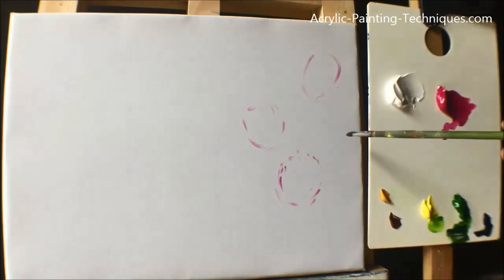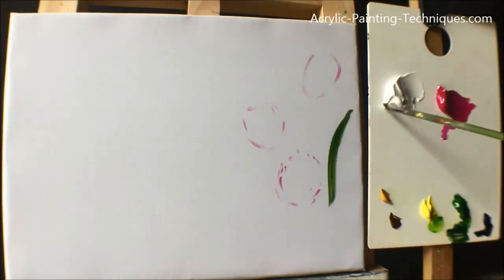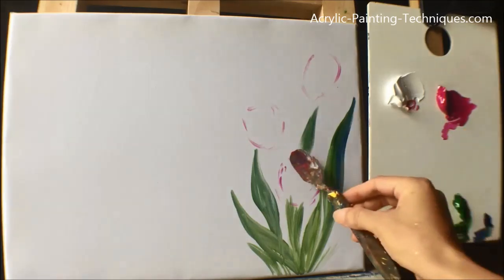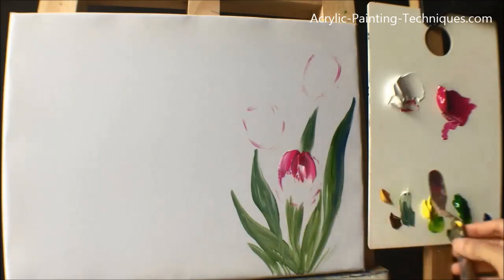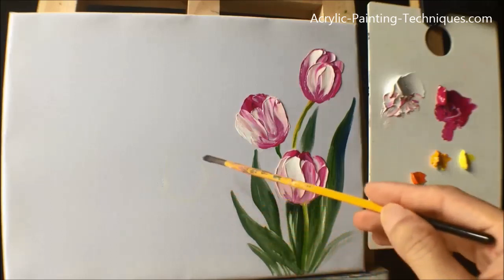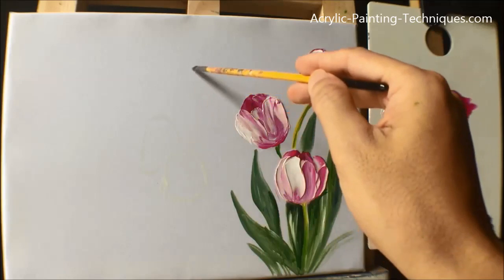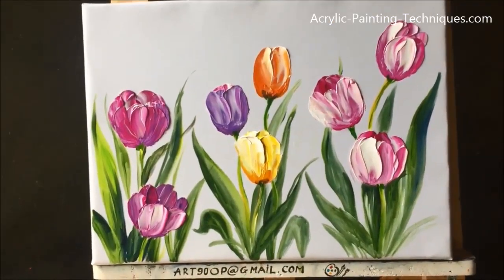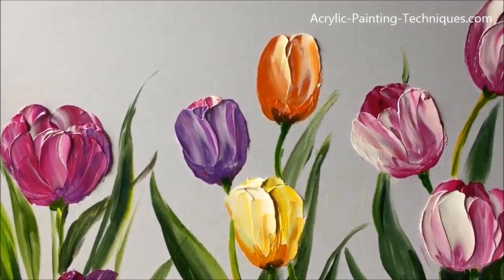Paint Tulip flowers with Acrylic Paints and a Palette Knife - Basic Acrylic Techniques - Episode 7